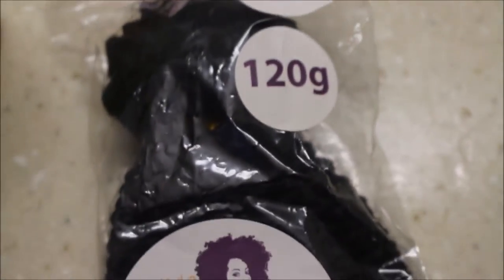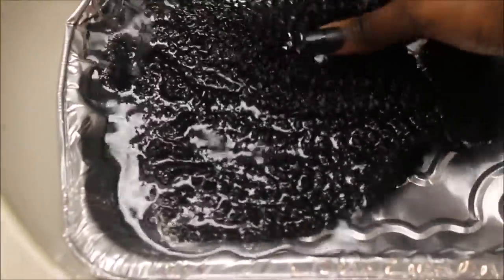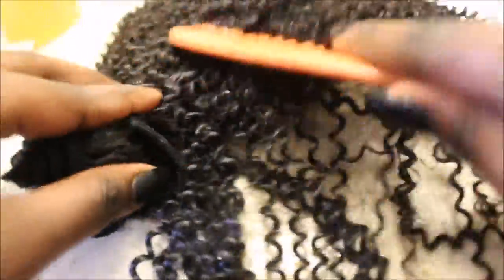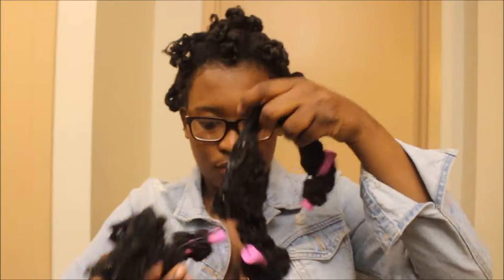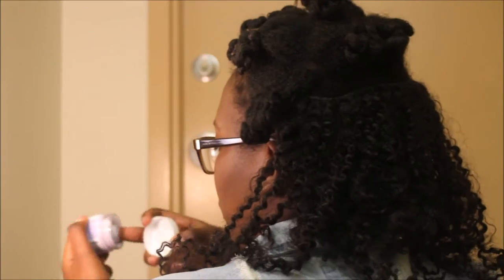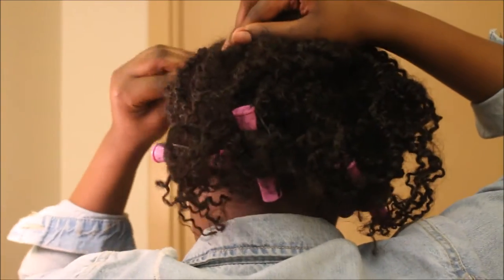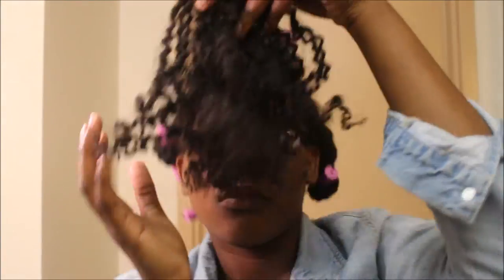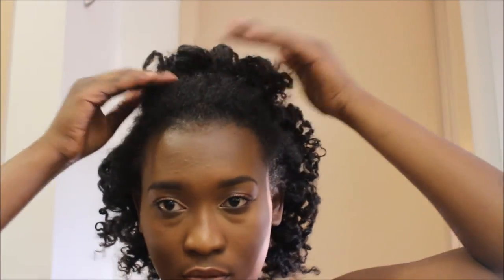Natural Hair Extensions (Clip Ins) From Kinky Curly Yaki | mondylove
Hey, loves! OPEN ME FOR MORE DEETSSSS!

I'm planning on studying abroad this summer to India, and it is very costly, so I've set up a gofundme, and if you can help with ANYTHING AT ALL, PLEASE donate! EVERY SINGLE PENNY COUNTS! Thank you so much!

1) Are you a naturalista? Well kinkycurlyyaki has a bunch of natural hair extensions for all texture! I'm a 4b-4c and I LOVE their clips ins!  and go check them out!

2) Check out "smilesciences.com" to purchase your own teeth whitening kit!  It is originally $299 but if you use the code "MONDYNA" you'll get 90% OFF your purchase and comes down to only $29!! (I also have a video on how to use it, what it comes with etc..)

3) MORPHE Monthly Subscription Box
If you want to sign up for the service, use this link!

Instagram ►@mondylove21 Or my personal account @mondyna

USED WITH PERMISSION FOR THE ARTIST.